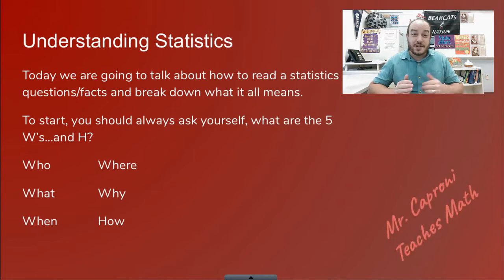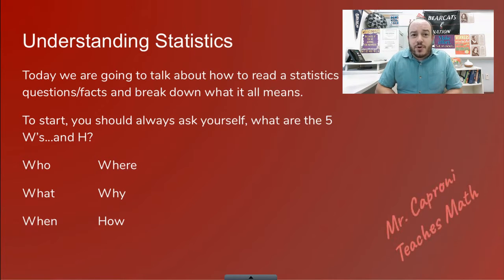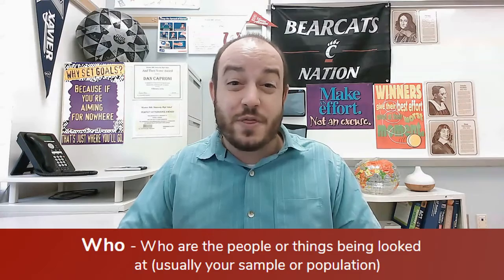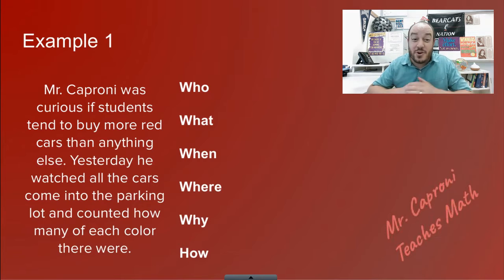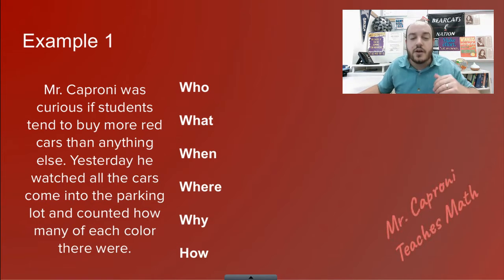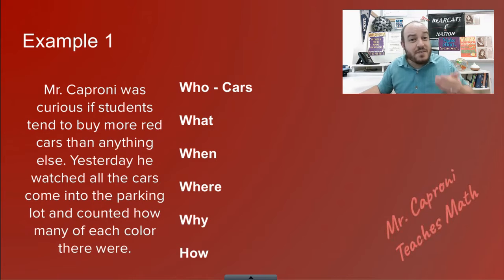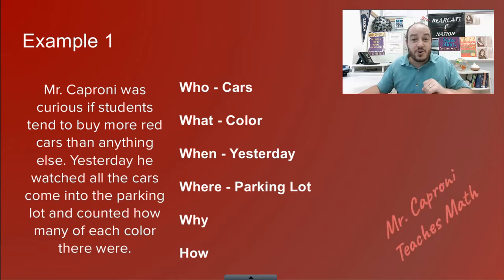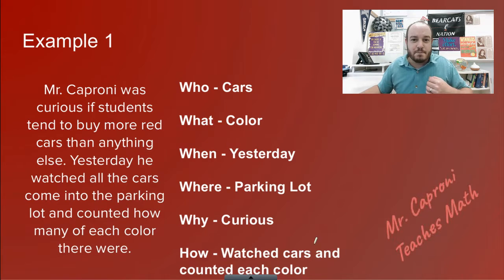How to read a stats question - Prob/Stats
In this video we will break down stat questions into some basic parts of the who, what, when, where, why, and how. We will discuss how those terms are different for your Statistics class and how they can help you understand what is going on. Thanks for joining me and I hope you learn something new.